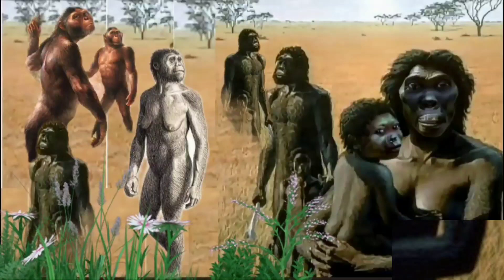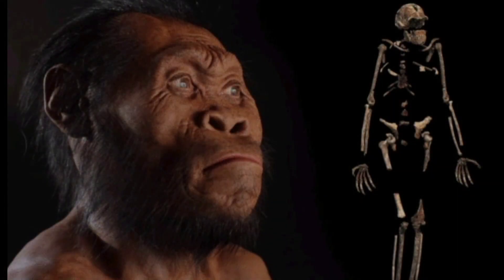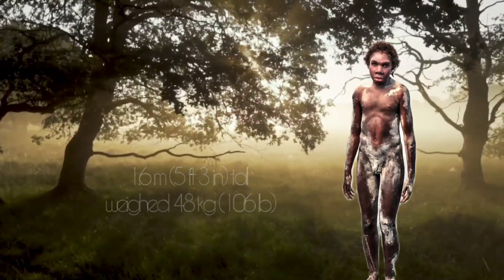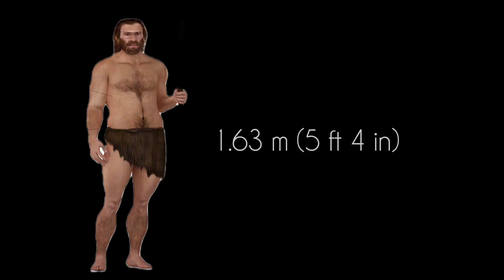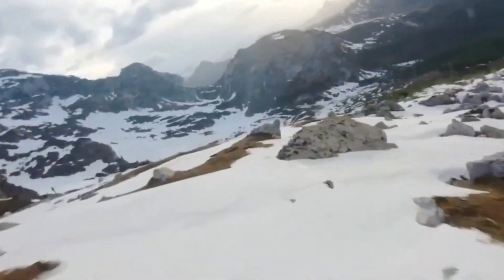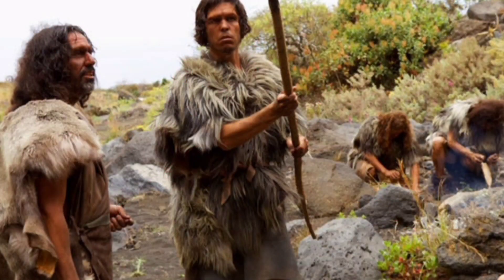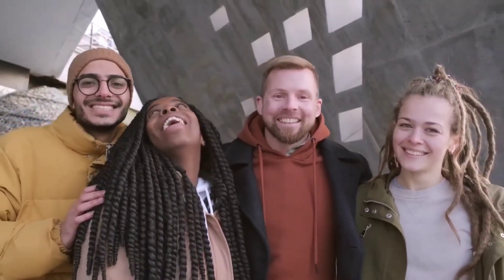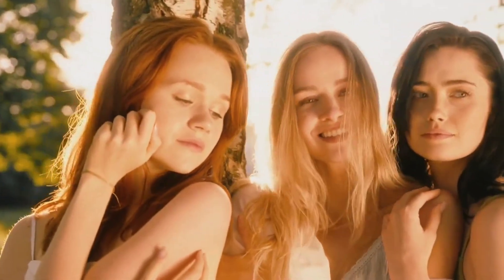Interesting Facts - Why Human Body Has Changed Over Time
"WARNING: Inappropriate comments, including but not limited to hate speech, discriminatory language, and personal attacks, will not be tolerated. Any such comments will be promptly removed and the user responsible may be blocked from further participation. Let's maintain a respectful and positive environment for all users."
Credit:
For any Copyright issues, please reach out to us leave a comment and how can we reach you under the post detailing your concerns and we'll make sure the matter is resolved immediately.

If I failed to give proper credit or you do not  want your images displayed here at all, please leave me a comment under the video and I will give credit or immediatly  remove at your request.